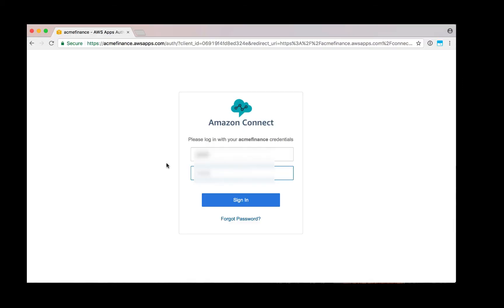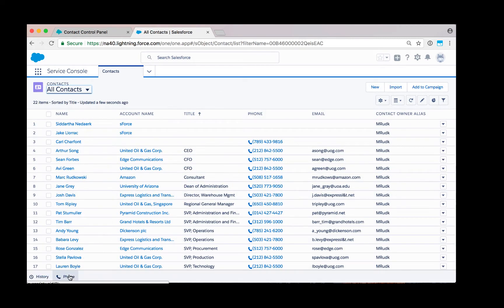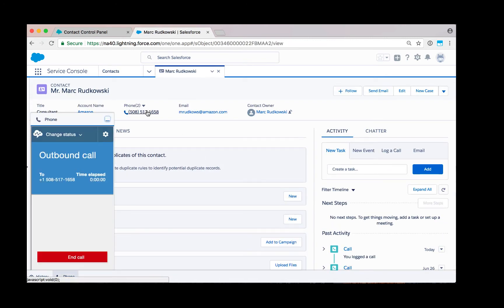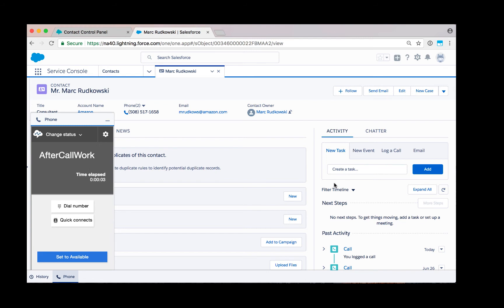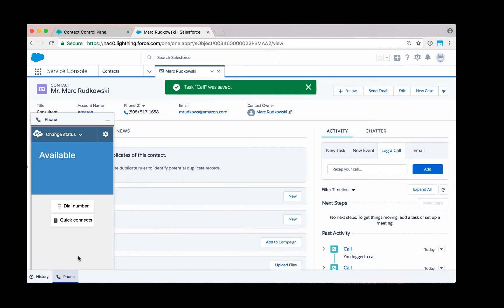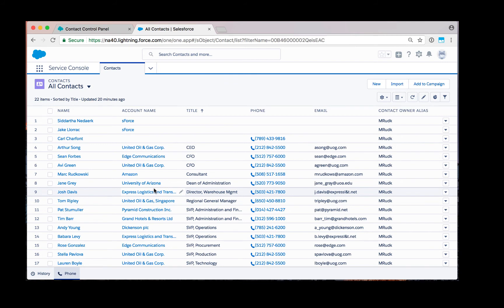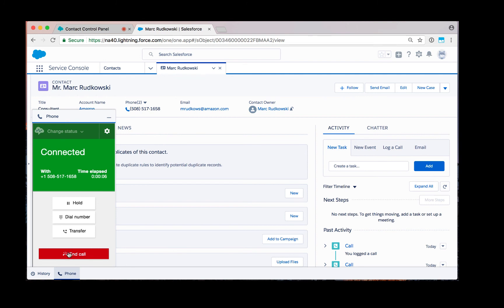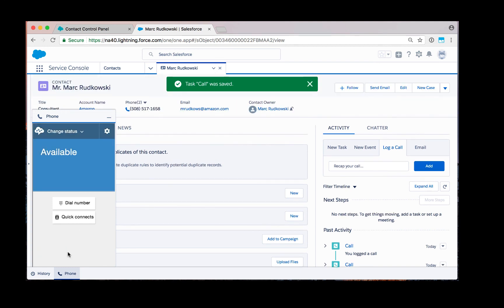Amazon Connect CTI Adapter for Salesforce - Amazon Web Services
The Amazon Connect CTI Adapter provides a WebRTC browser-based Contact Control Panel (CCP) within the Lightning, Console and Classic Salesforce CRM experience.